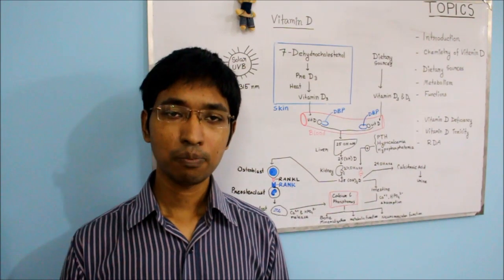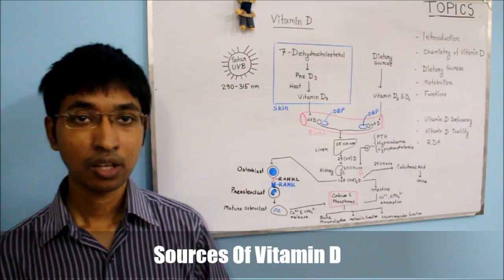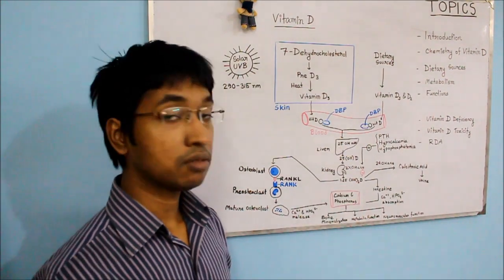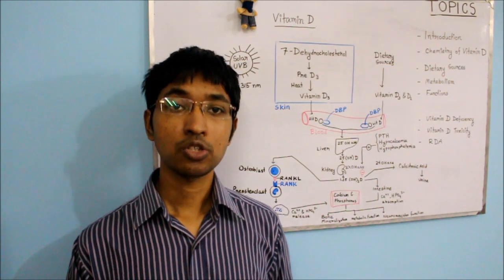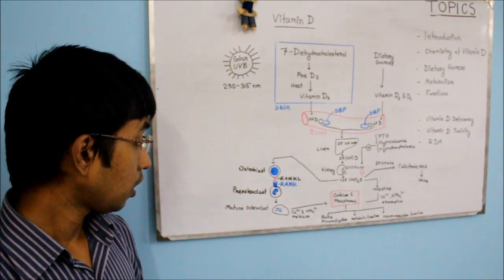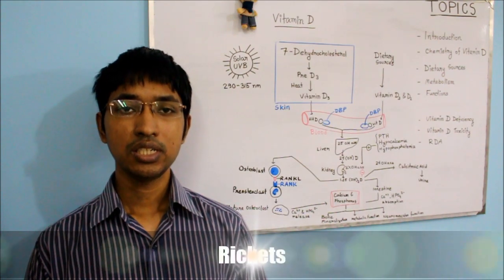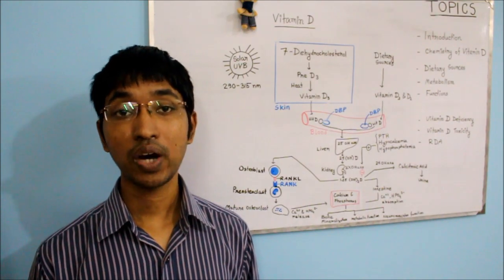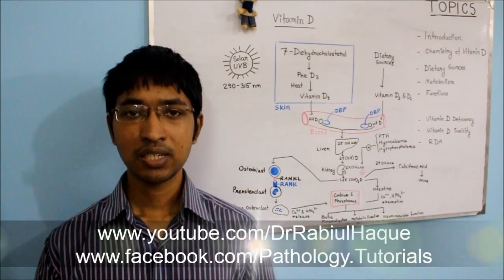Vitamin D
Topics Include:
- Introduction
- Chemistry Of Vitamin D
- Sources Of Vitamin D
- Metabolism Of Vitamin D
- Functions Of Vitamin D
- Deficiency Of Vitamin D
- Toxicity Of Vitamin D
- RDA Of Vitamin D